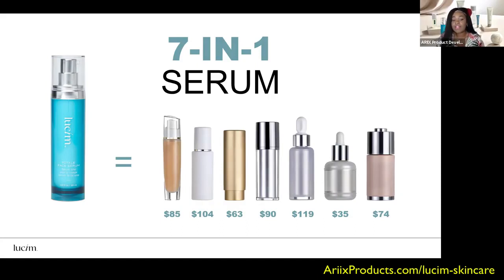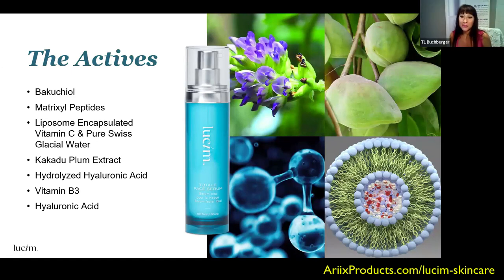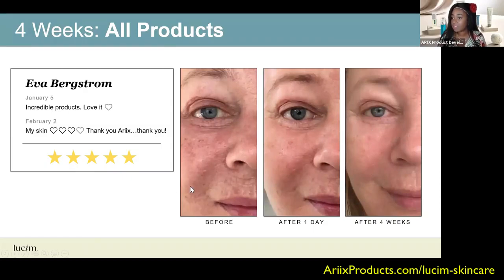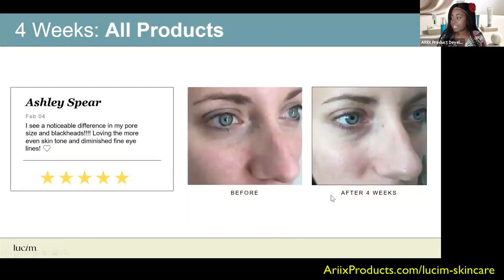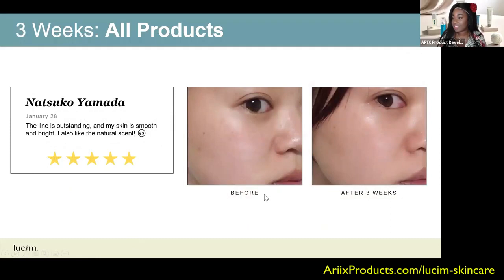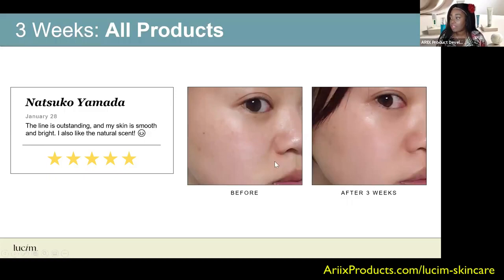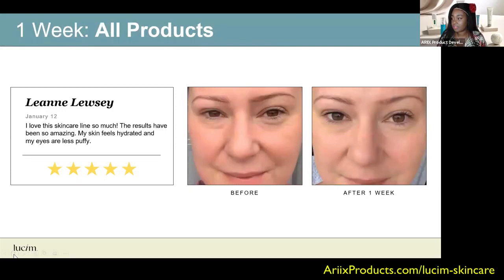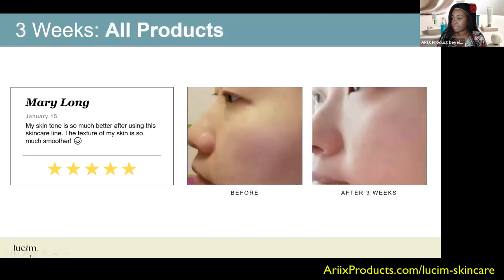Lucim Skincare Line 17 Patents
Ife shares Lucim